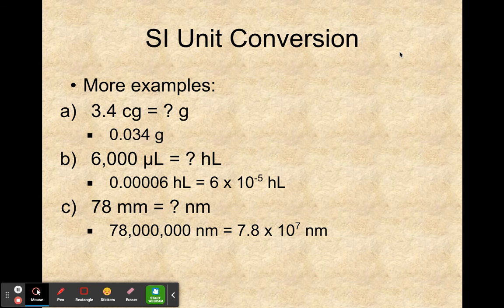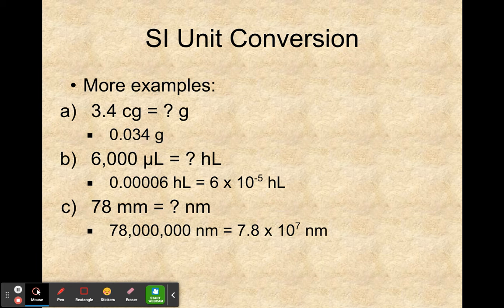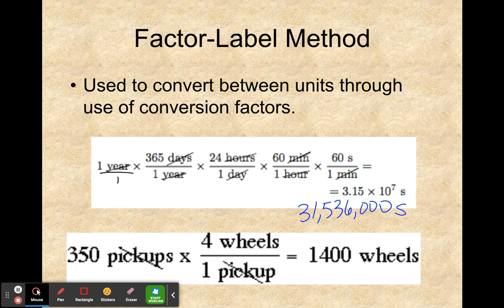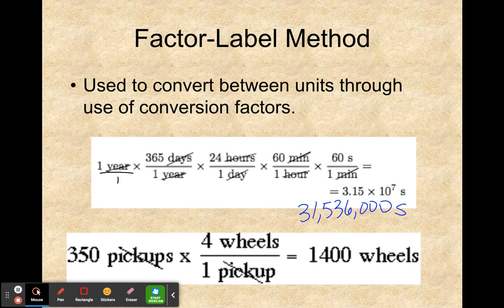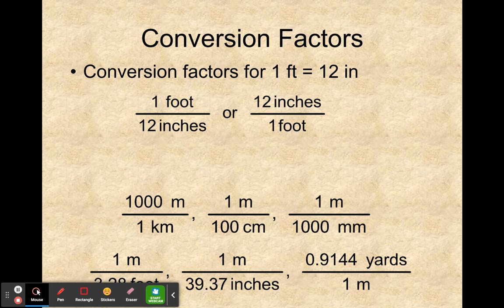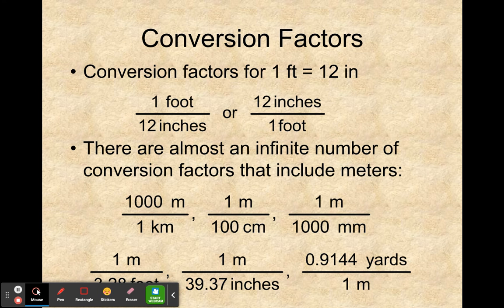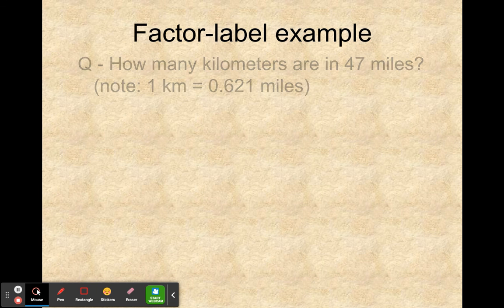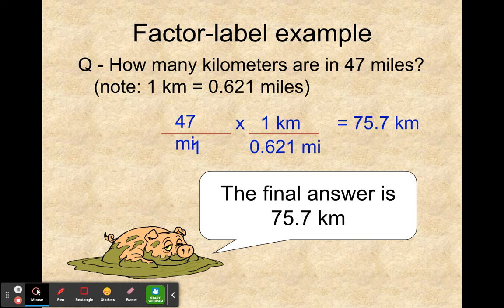Aug 20, 2021: Unit Conversion and Factor-Label Method